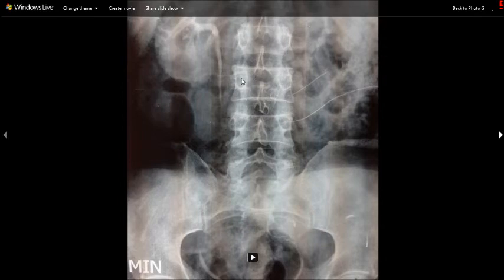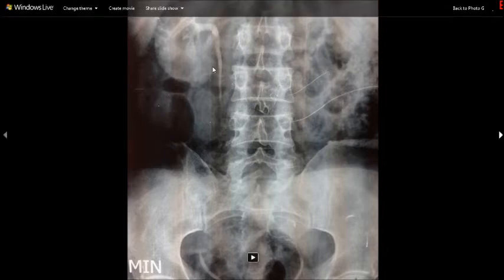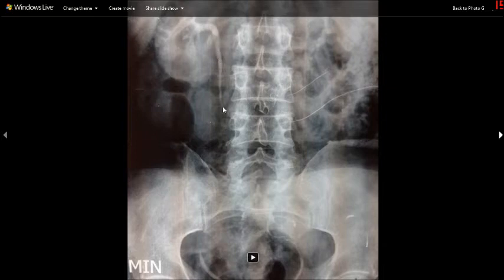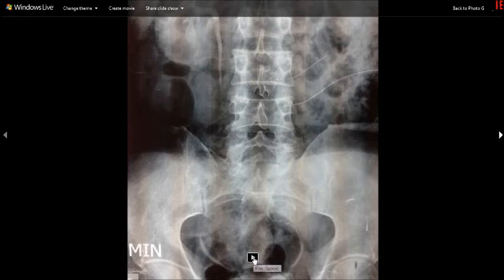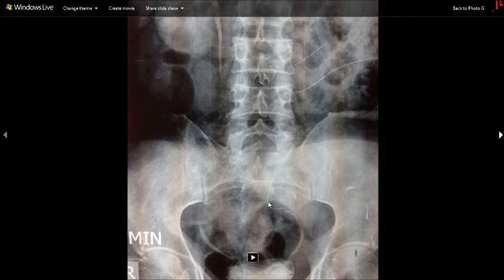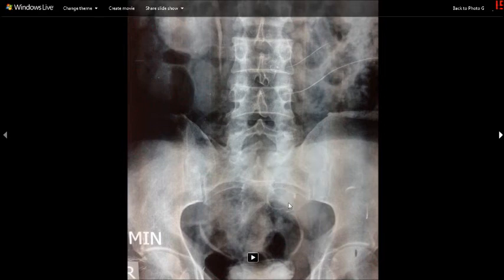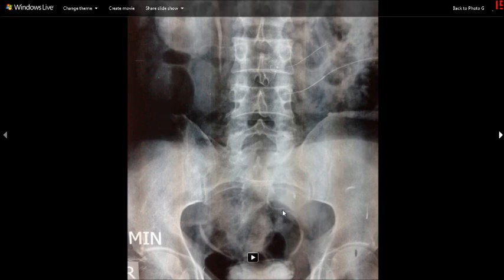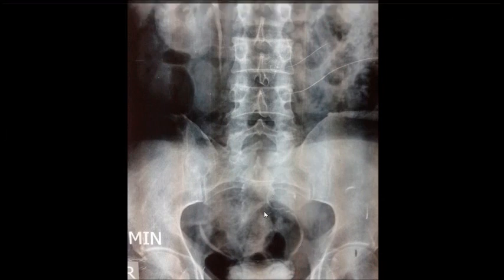ECTOPIC KIDNEY ON IVP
ECTOPIC KIDNEY SEEN IN IVP ALONG WITH TORTUOUS URETER